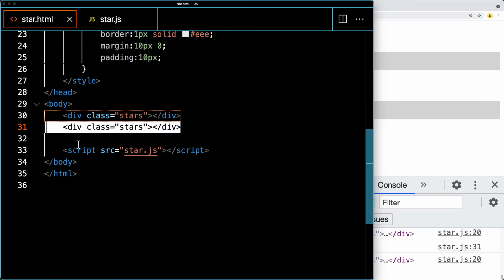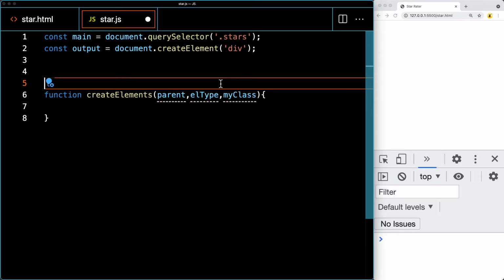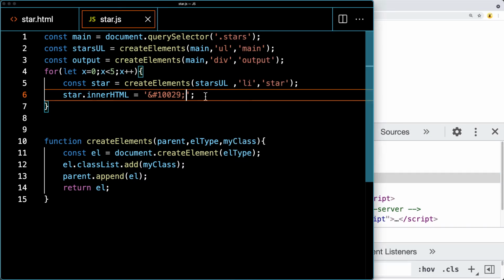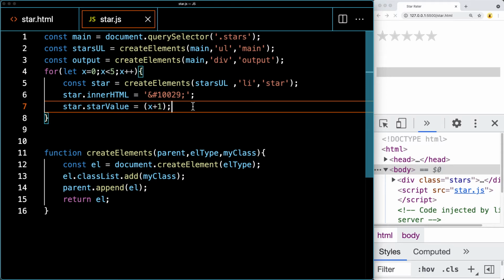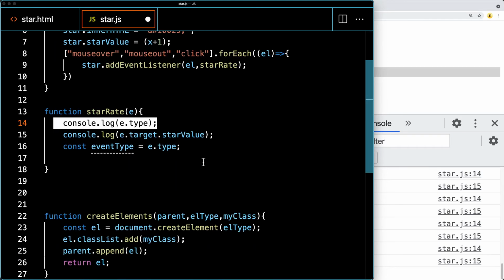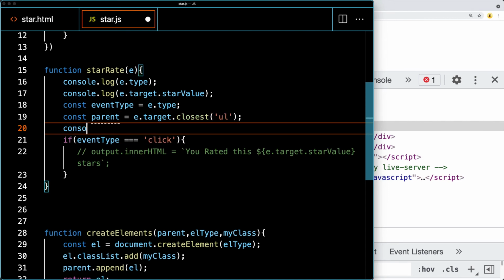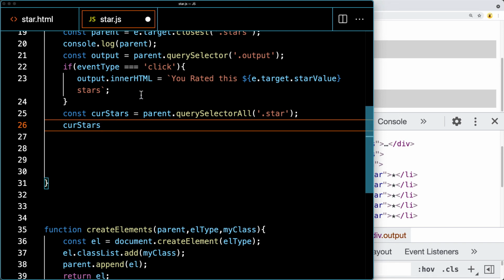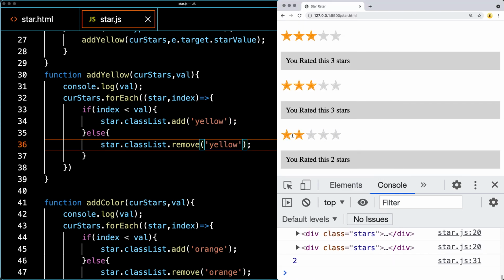JavaScript Component Create a Star Rating Project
Interactive page  components  to add a star rater.  Add elements with components that are dynamic and fully interactive.  Click the star and see the rating all stars go orange.  Hover over mouse over the stars see them turn Yellow.

125+page PDF Source code Resource Guide Free Course content web development and web design courses with coding examples and source code for the lesson content.  Source Code is available within my Github account.  Lessons posted are designed to help students learn more about a specific topic related to modern web development and applying code.